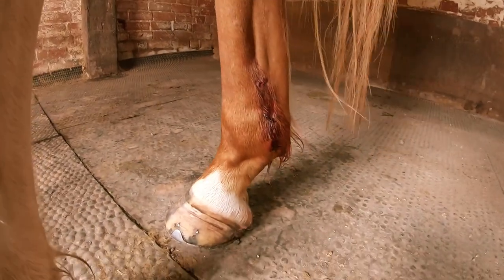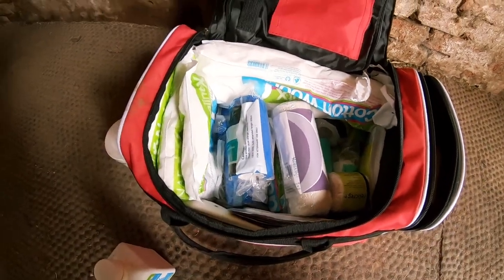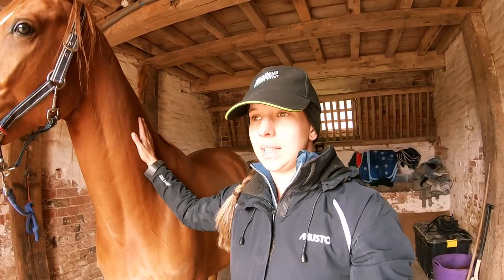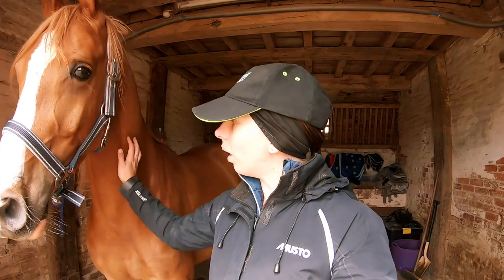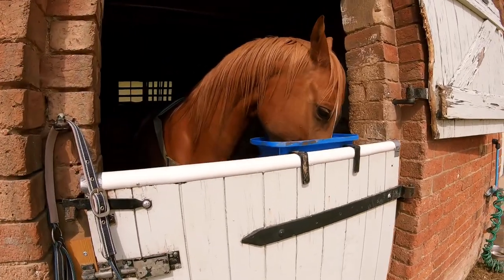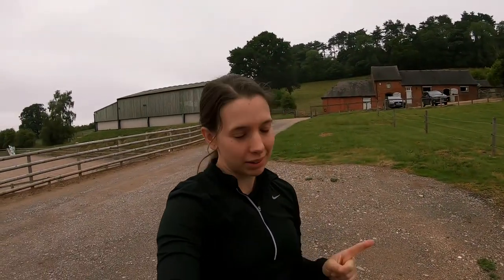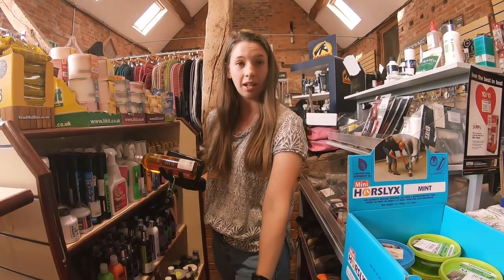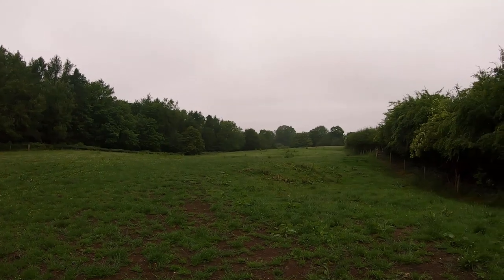The Quest for Chestnut Shampoo - Vlog 23 - Beth Endurance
It's never a dull moment with horses is it. from patching up a small cut on Qantas to scything all the docks in the field, to finding the right tack, there is always something to do. But to tell you the truth that's half the fun of having horses.

I love being outside doing proper jobs, manual, satisfying jobs in the fresh air. I'm too lazy to do anything without a purpose so having to do something because the horses or the land needs it makes me super happy.

Lately I have been trawling the local tack stores for chestnut shampoo, to complete me extensive coloured horse shampoo collection and I was so excited when we found some. I feel a herd bath time coming on!

On another note do you ever watch videos back of your riding and want to yell at yourself?! I do, like in this video 'BEND YOUR ELBOWS!!', 'SOFTEN YOUR PELVIS', 'KEEP YOUR HANDS LEVEL'. It's actually a really useful tool I find, I quite often film myself in the school, half way through my session have a little look through so I can change anything there and then.

I'm so hoping that we've got Q's tack all set up perfectly for him now, please cross your fingers! Otherwise I think I might be forking out for a new saddle, doh! I'm really tempted by the Reactor Panel ones, they look lovely, I love a panel/adjustable saddle and it's what he was backed in without any issues. Ideally I'd buy second hand, although there doesn't seem to be many out there at the moment but another less logical, more whimsical part of me would love a custom made one. A girl can dream.

Beth